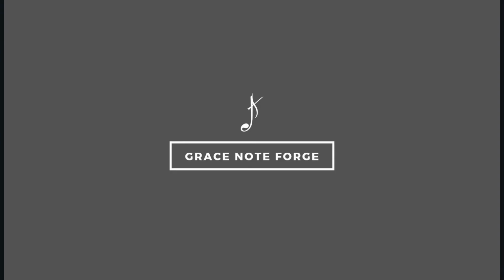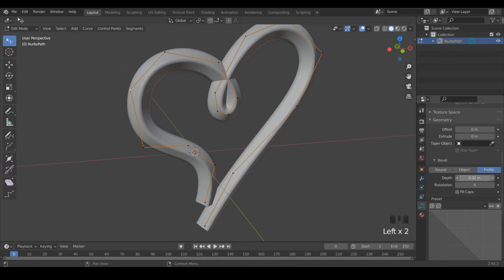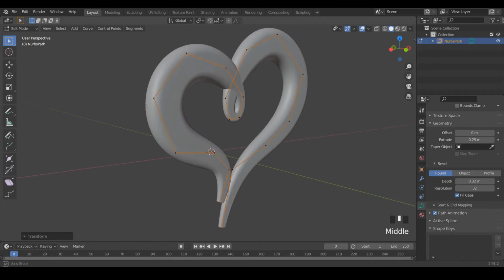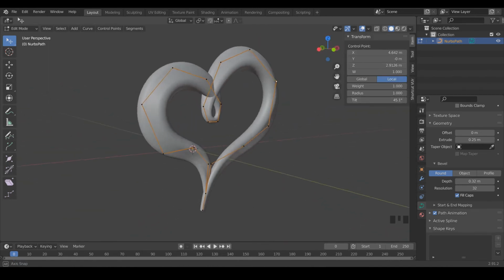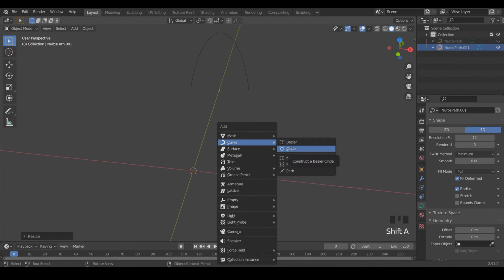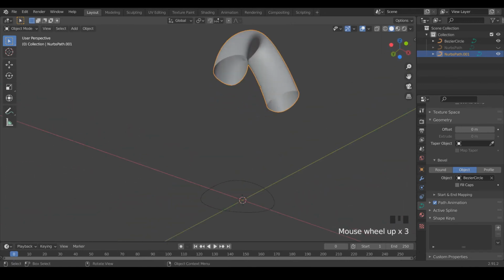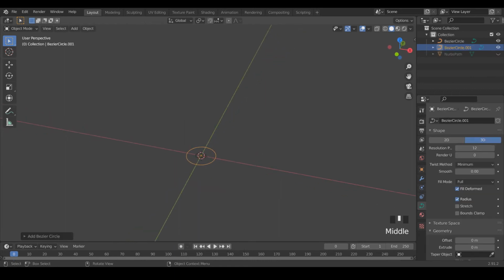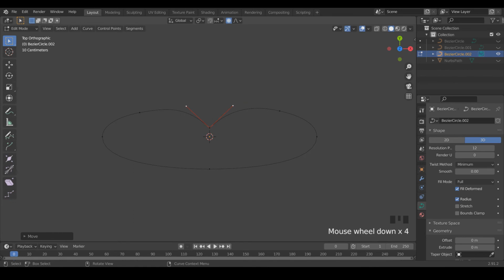[Tutorial] Jewelry Design in Blender for Beginners - Using Custom Curve Profiles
In this tutorial, I show how to use curve profiles for jewelry modeling in Blender. This is a simple technique that's great for quickly achieving a professional design. This design will be 3D printed and cast in silver in a future video.

Timecodes:
0:00 - Intro
0:53 - Making/Editing a Curve
2:22 - Curve Settings
6:13 - Tilting the Curve
10:00 - Adding the Hoop
17:11 - Modeling a Decorative Bail
27:18 - Final Render